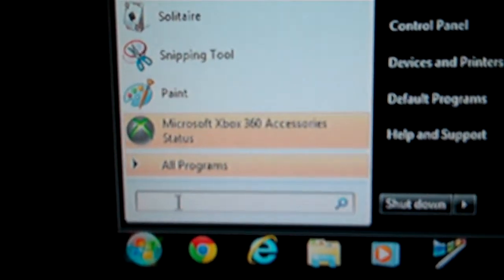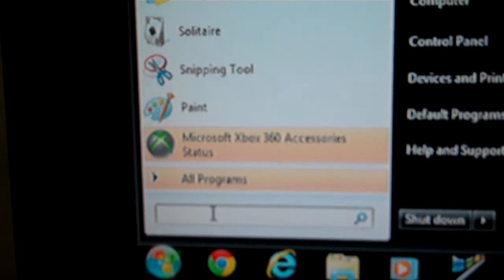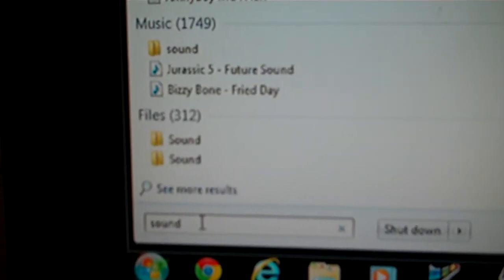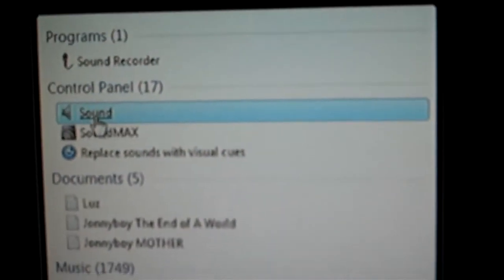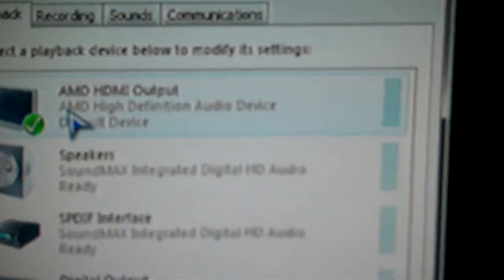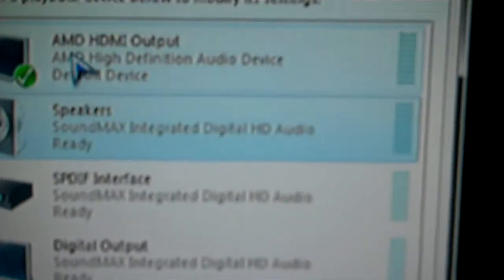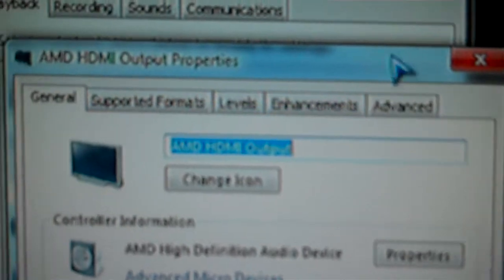Enabling on Your PC HDMI Audio/Sound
This is after installing the disk drivers. (Which will give you the option in sound.) Which most likely you have already done. I also forgot to mention to turn up your tv's sound as well. My TV was weird and every time I switched from component, to vcr, to pc, or HDMI the sound would be off by default. So remember turn up the volume. Because 1 cord is better than having 2 cords. Lol I hate my computer area looking all over wired, you want to make your comp room look sleek and this will help you towards that goal!